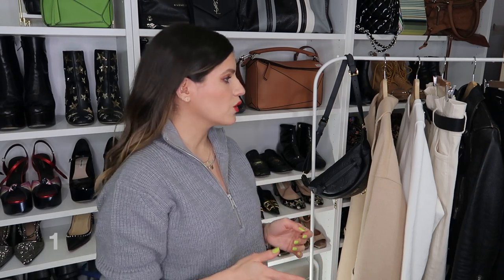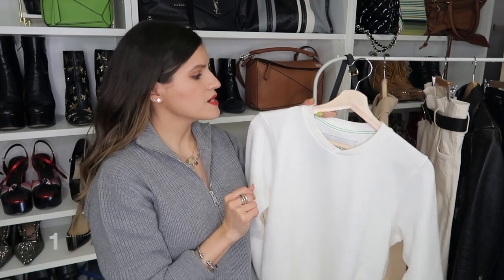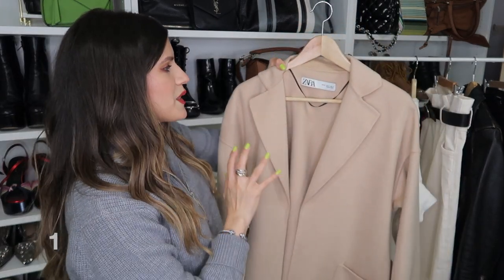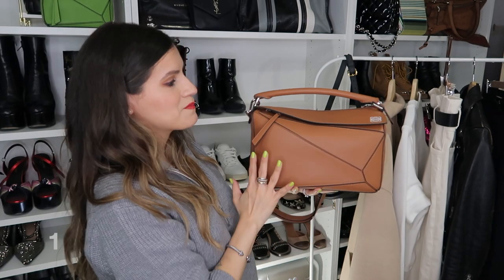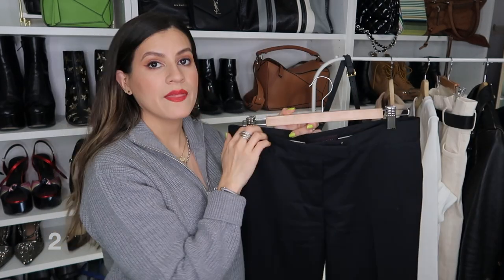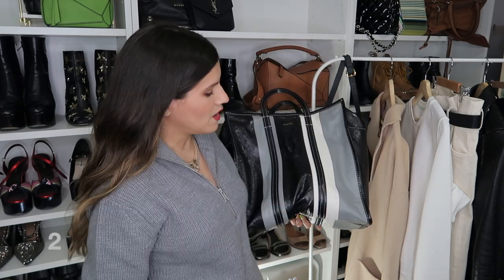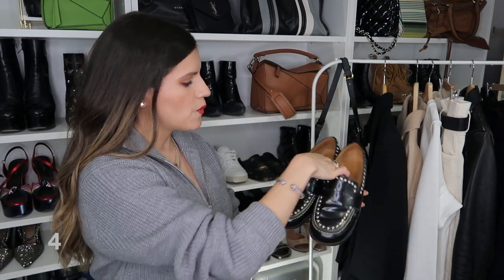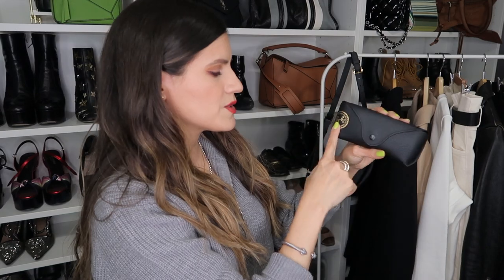WINTER OUTFIT IDEAS | Zara, Loewe, Isabel Marant, Veja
Thanks so much for all of the lovely comments on last style video in collab with Melissa Soldera.

Hope you guys will enjoy this one too!

xx, Nathalie

5 WAYS TO STYLE MY SAINT LAURENT SHEARLING BELT BAG

Loewe tan puzzle bag in medium
Isabel Marant Fezzy loafer - sold out, similar

Saint Laurent No Smoking leather jacket
Veja sneakers
RayBan rimmed aviator sunglasses Balenciaga medium Bazar Shopper Tote

3 //
Zara blazer with gold buttons Black t-shirt Louis Vuitton monogram Empreinte black leather bumbag
Veja sneakers

4 //
Vallier grey half zip sweater Revolve leather trousers with belt Isabel Marant Fezzy loafer - sold out, similar